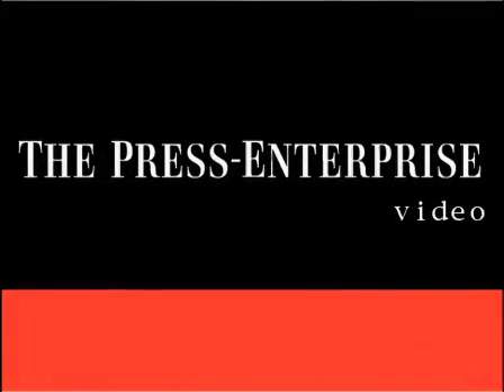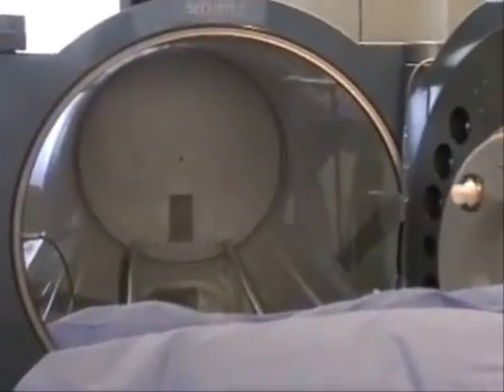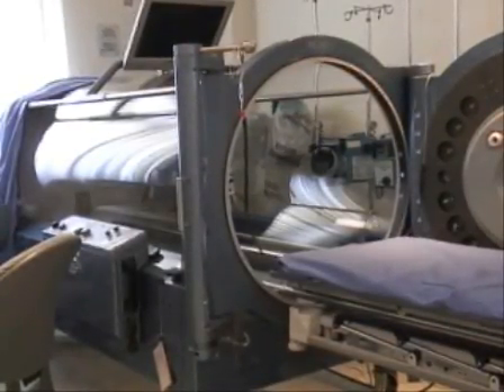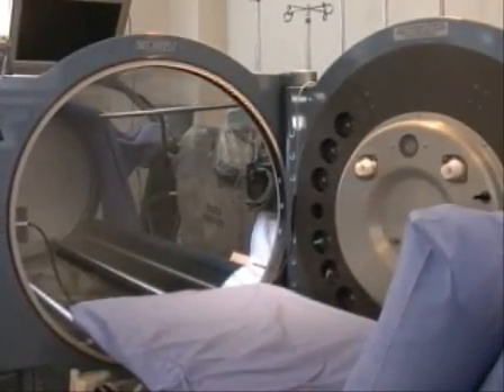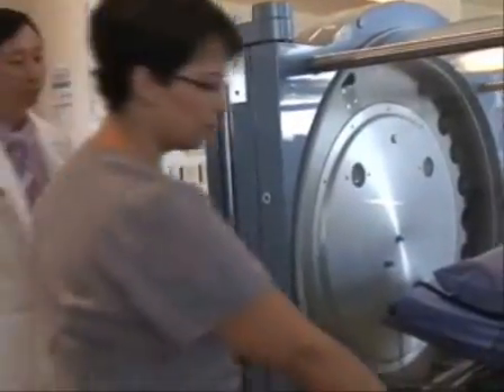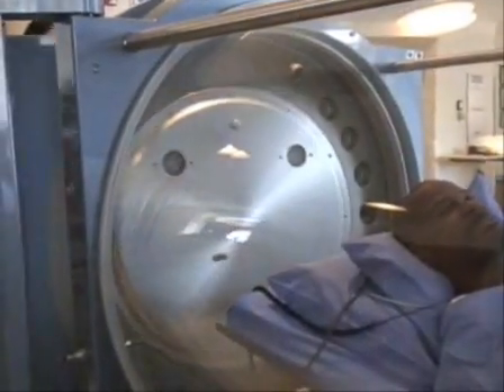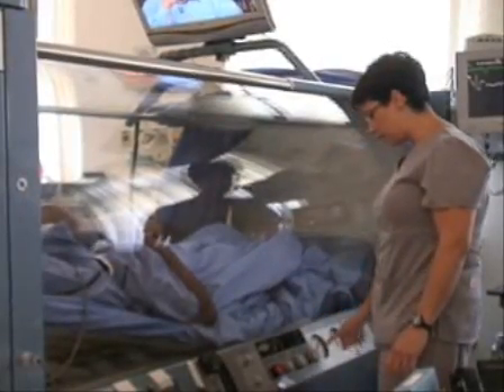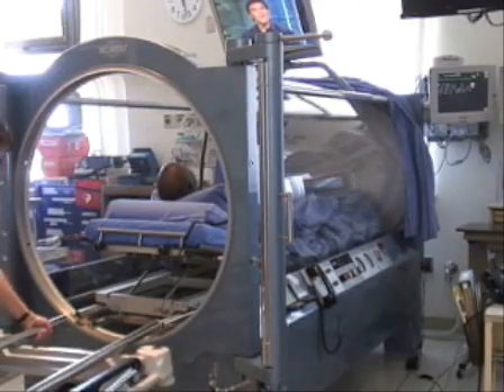New chamber eases claustrophobia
Loma Linda  University Medical Center introduces largest hyperbaric chamber west of Texas.